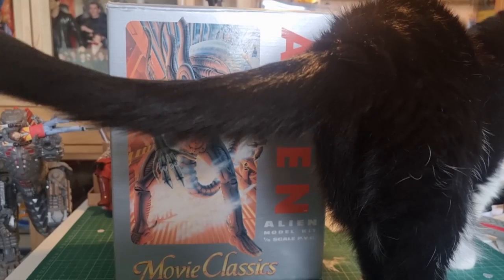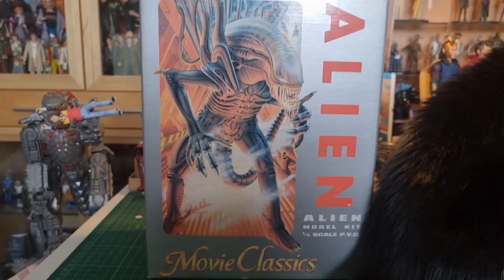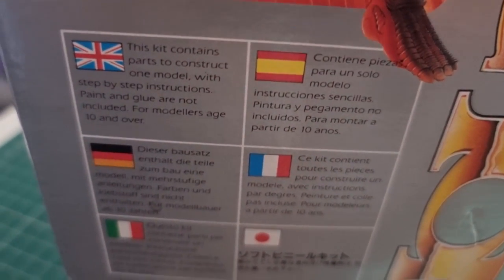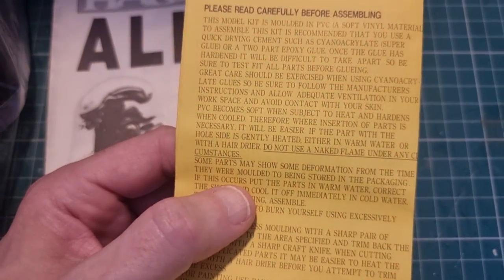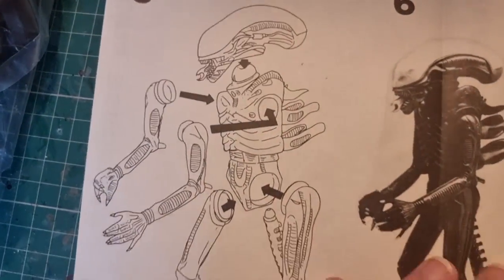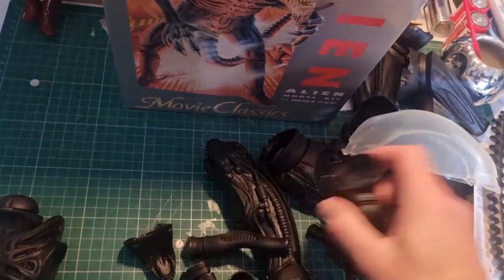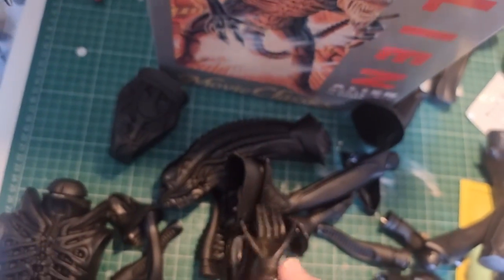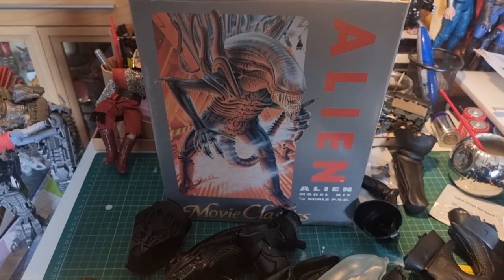Halcyon 1/5th Alien Figure Kit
Looking at the big 1/5th scale Alien figure kit from Ridley Scott's 1979 film "Alien"